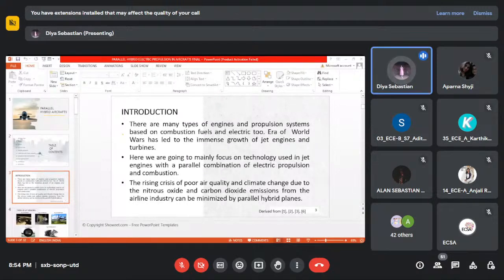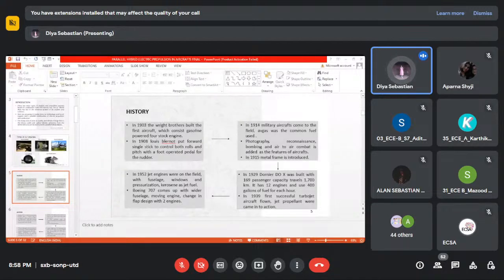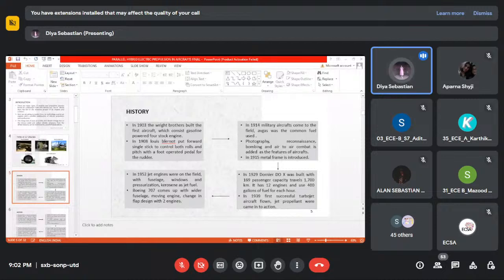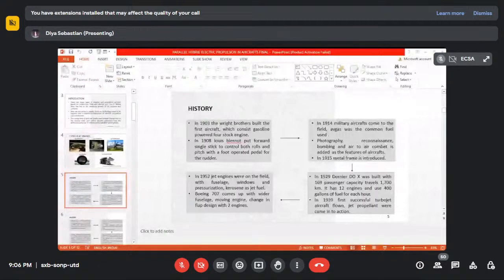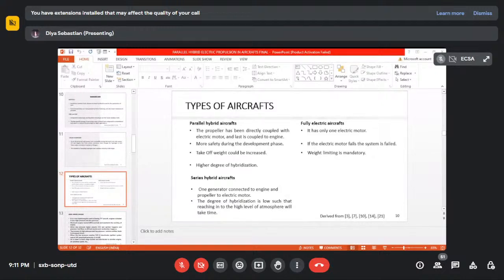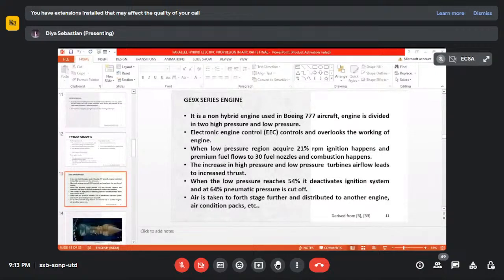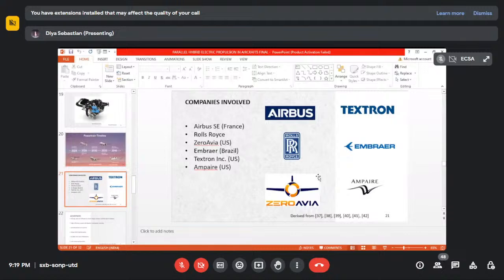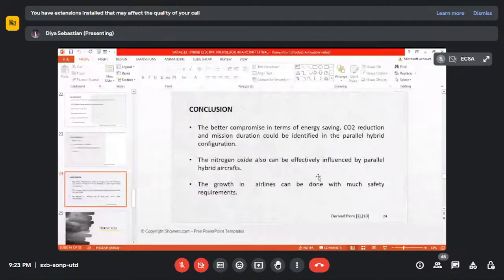Parallel Hybrid Aircrafts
ECSA is organizing a tech-talk session on overview of Parallel Hybrid Aircrafts